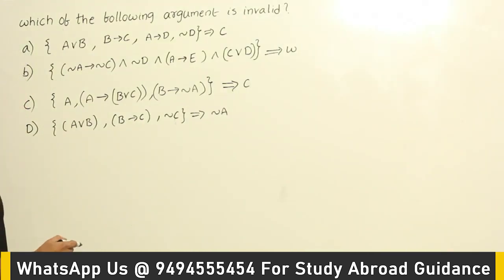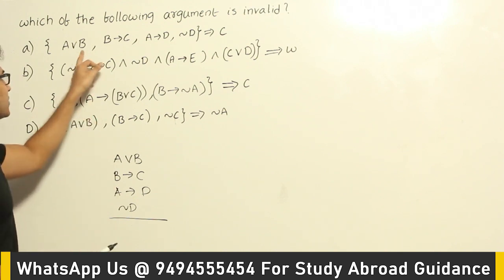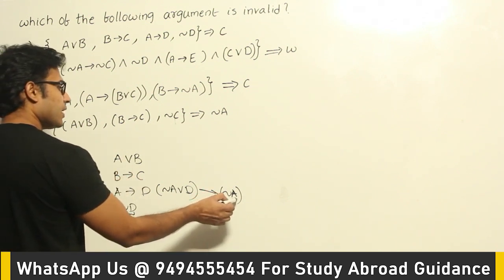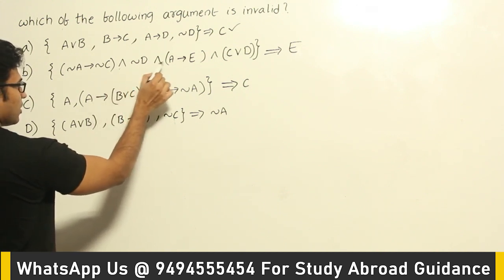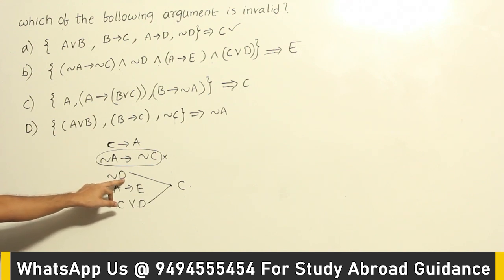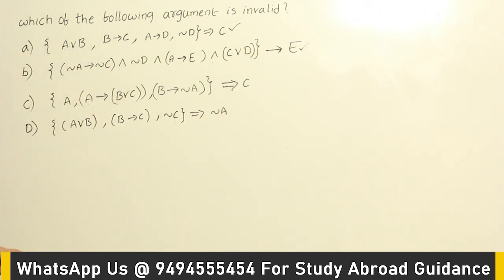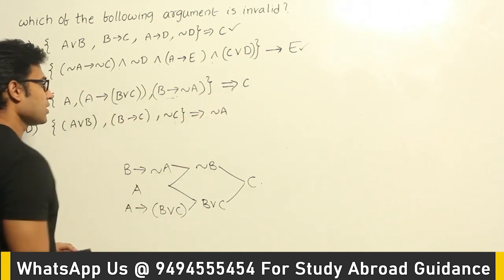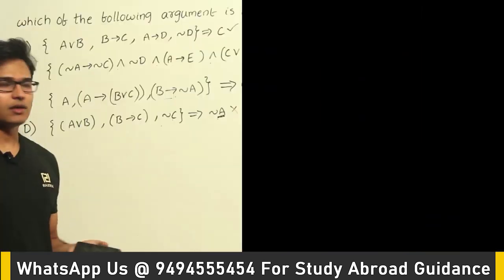EM | Discrete Mathematics | Example 2 on argument is valid or not | Ravindrababu Ravula